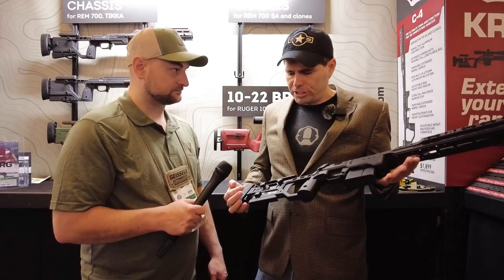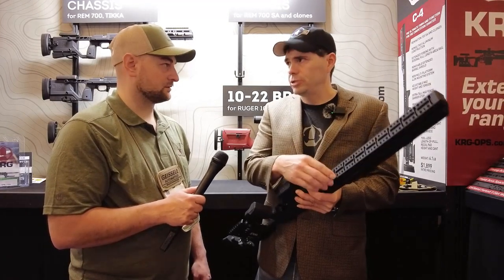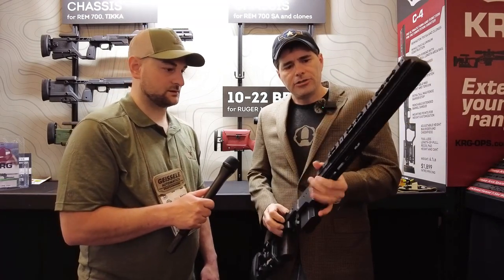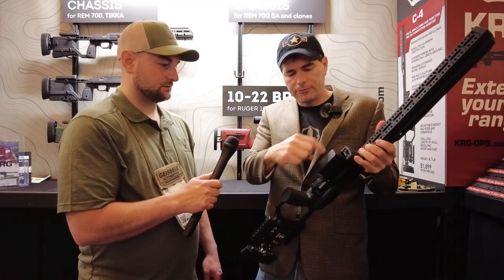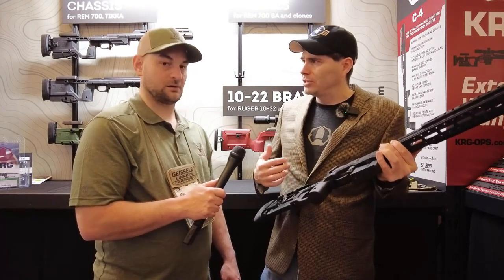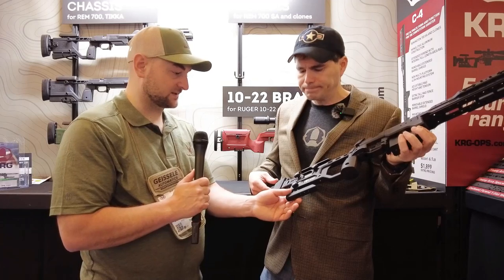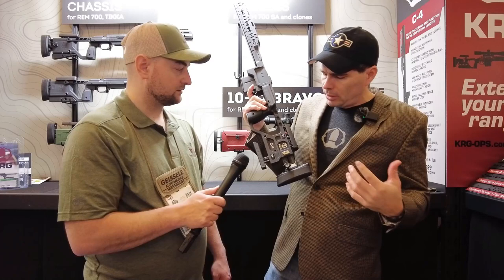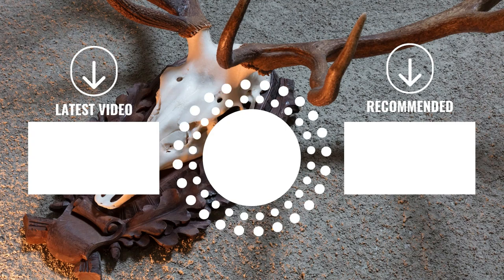KRG C-4 Chassis | Shot Show 2022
The new C-4 chassis from KRG offers all the innovations and accessories necessary to the PRS competitor.  It is made in the USA.